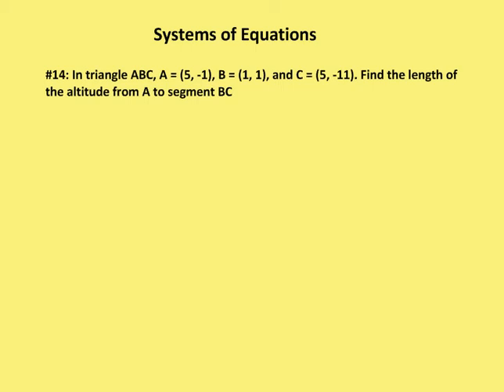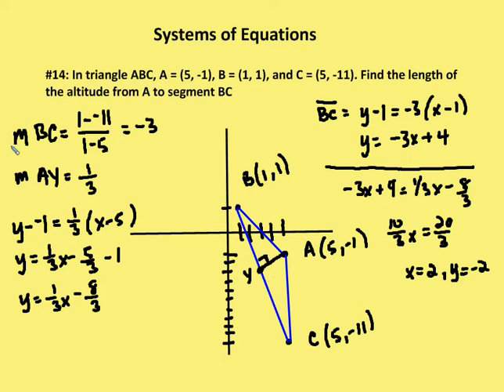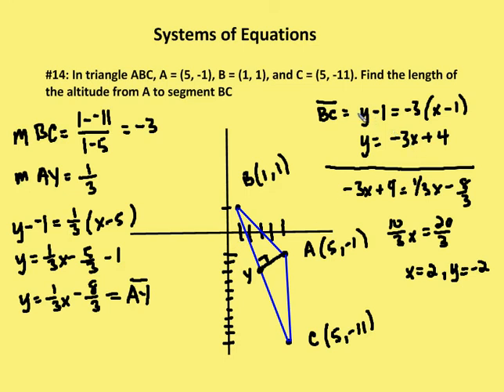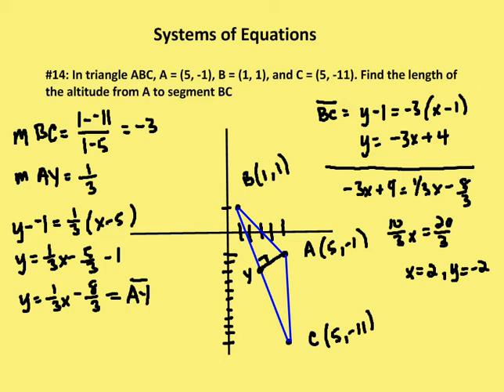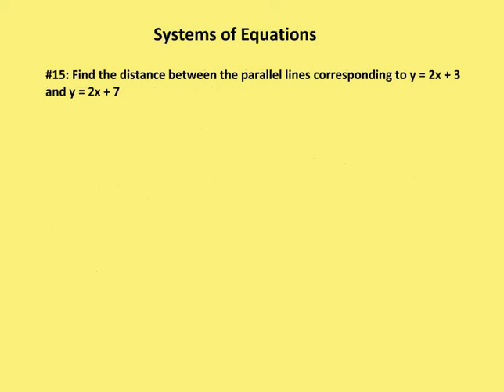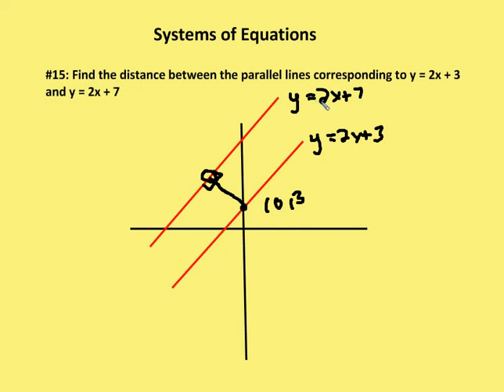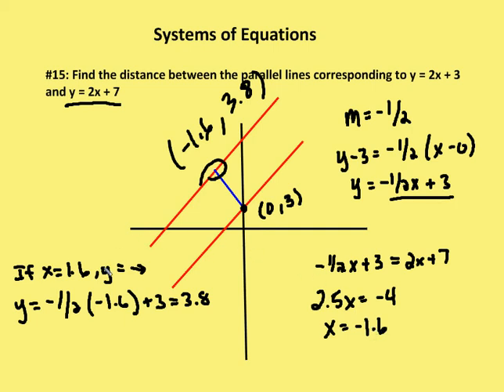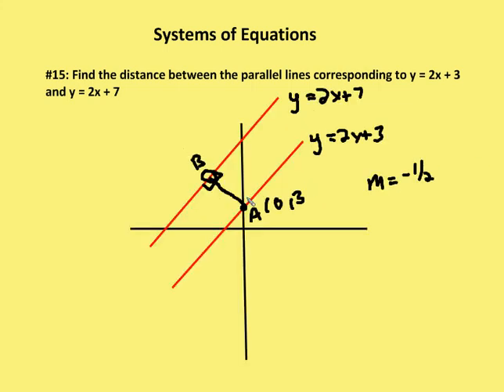13.3 Systems of Equations (Practice)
A review of problems involved in solving systems of linear equations